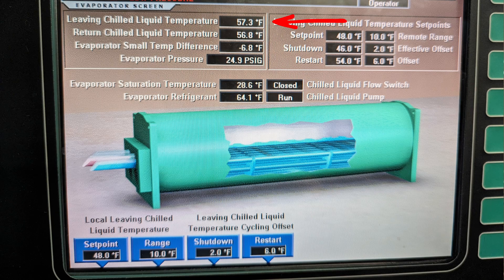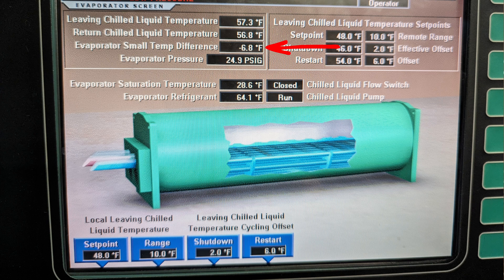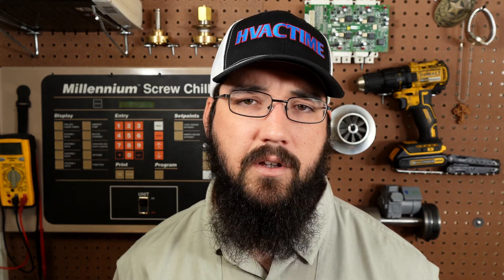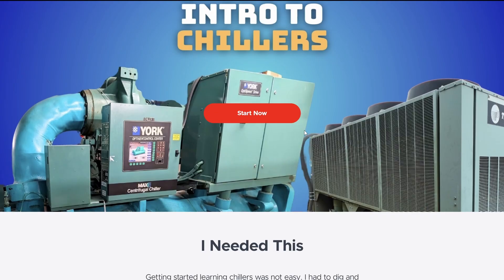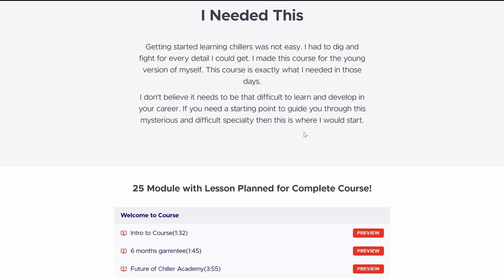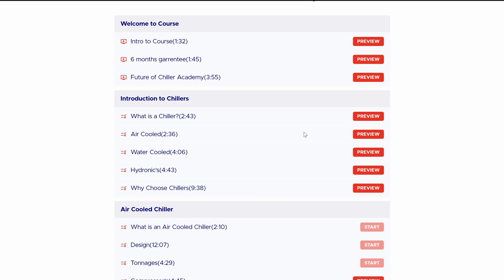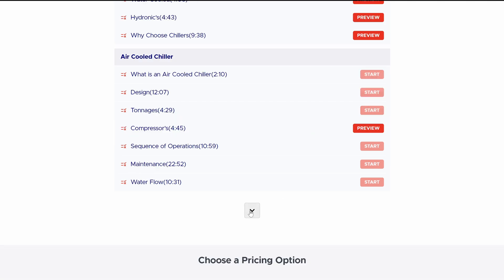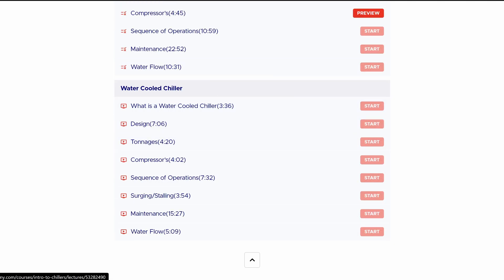Chiller Evaporator Approach & How to use it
Leave this video understanding what chiller evaporator approach is and how to apply it to your daily chiller troubleshooting process. I explain how I look at chiller evaporator approach as a chiller technician.